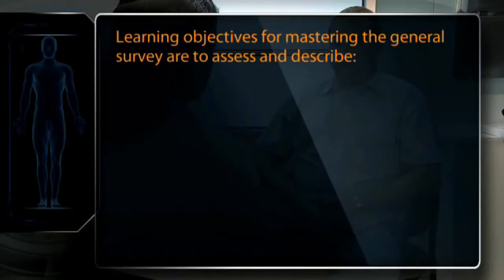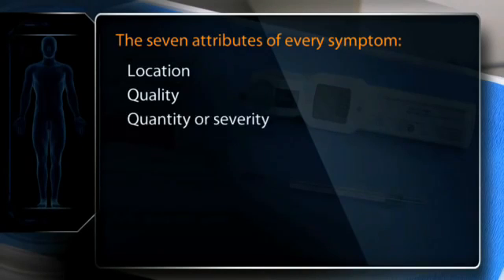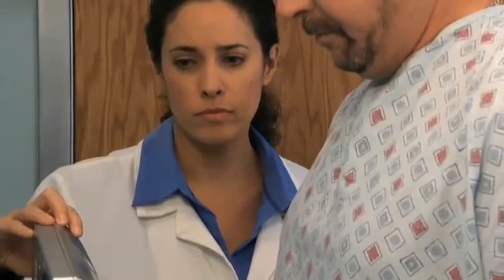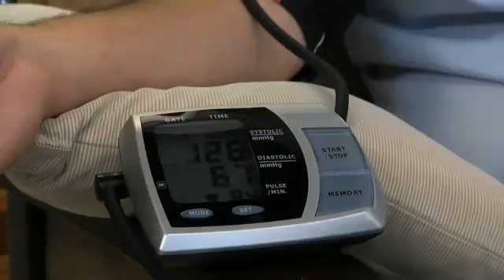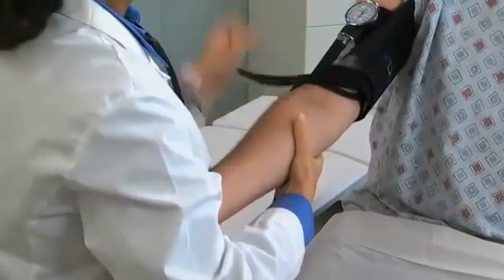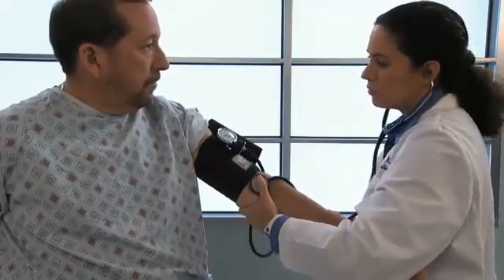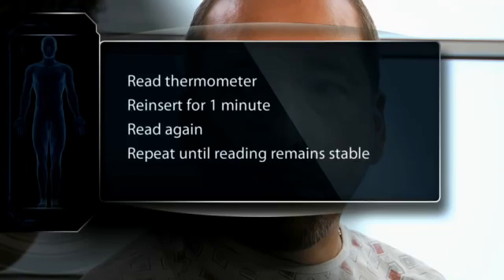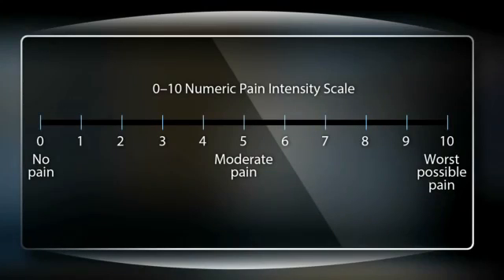Macleod's Physical Examination General Survey & Vital Signs OSCE Guide 2016